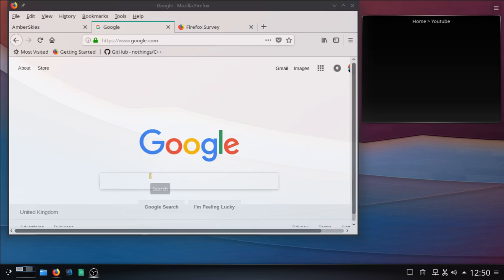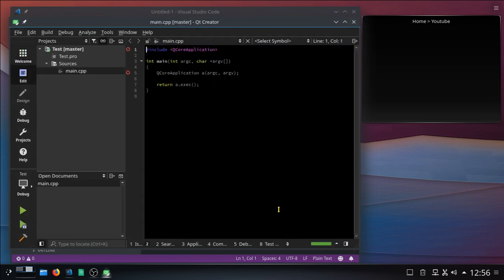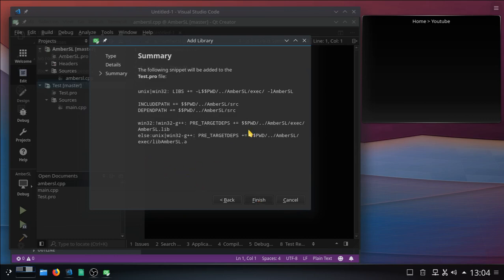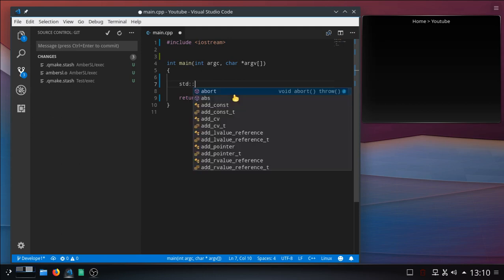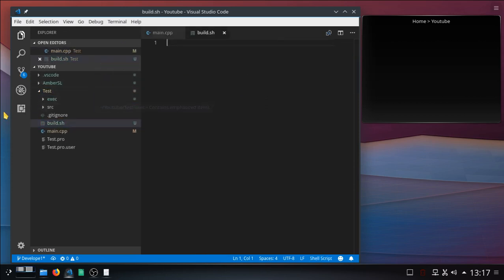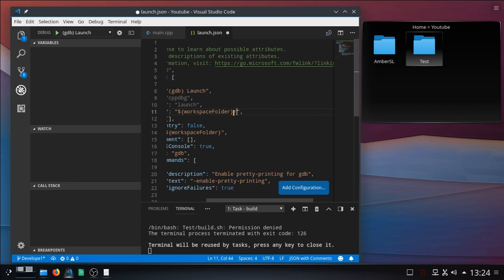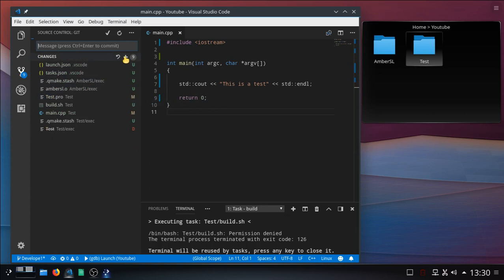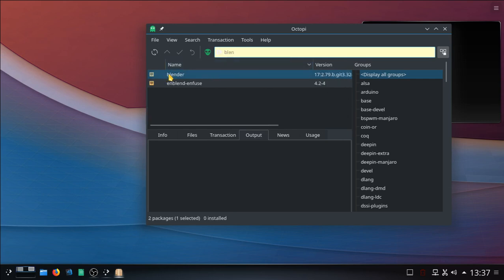Ep 2 : Setup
Programming 3D : Stage 1 : Planning
Ep 2
Setting things up